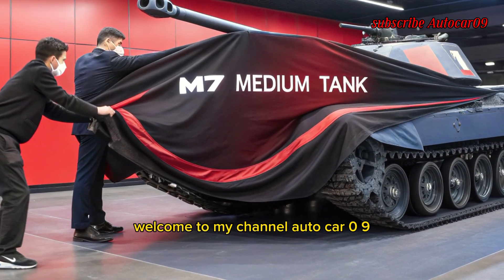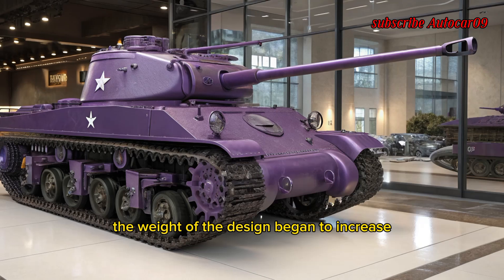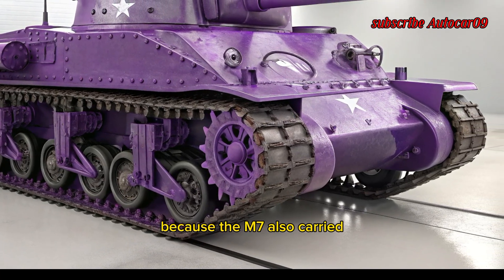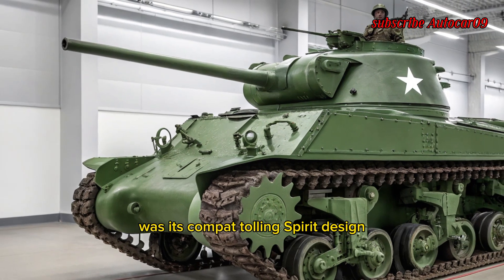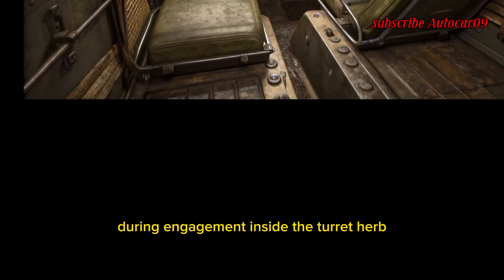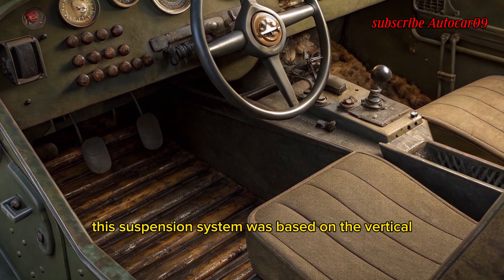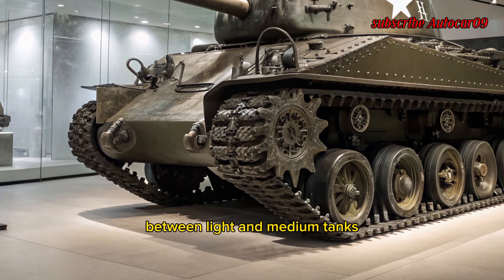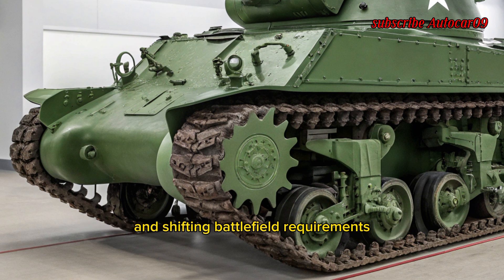2026 M7 Medium Tank – America’s Forgotten Beast Returns With a Vengeance!"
Description:
Step into the battlefield of innovation as we dive deep into the 2026 M7 Medium Tank – a rebirth of a long-lost armored legend. Originally conceived during WWII but sidelined by history, the M7 returns in a futuristic form that blends cutting-edge tech with battlefield dominance. From advanced armor systems and AI-assisted targeting to hybrid propulsion, the new M7 Medium Tank is a force to reckon with on modern warfronts. In this video, we explore its specs, battlefield role, design upgrades, and how it compares with current NATO and adversary tanks. This isn’t just a tank – it’s a statement.

Timestamps
0:00 – The M7 Returns! ⚔️
1:10 – Forgotten WWII Origins 🕰️
2:30 – 2026 M7 Medium Tank Overview 🛡️
3:45 – Engine, Power & Speed Breakdown ⚙️
5:00 – Modern Armor & Protection Systems 🧱
6:15 – AI-Driven Targeting & Tracking 🎯
7:30 – Main Gun & Firepower Explained 💥
8:45 – Mobility & Terrain Handling Test Tracks 🚜
10:00 – Hybrid Propulsion: Power Meets Efficiency ⚡
11:15 – Inside the Cockpit: Crew Systems & Layout 🧑‍✈️
12:30 – Onboard Tech & HUD Interface 🖥️
13:45 – Battlefield Role: How M7 Fits in NATO Doctrine 🌐
15:00 – Comparison: M7 vs M1 Abrams ⚔️
16:15 – M7 vs Russian T-14 Armata ⚡
17:30 – Night Ops, Drones & Countermeasures 🌙
18:45 – Global Deployment Possibilities 🌍
20:00 – Final Thoughts: Worth the Hype? ✅
21:00 – Your Take – Comment Below! 💬